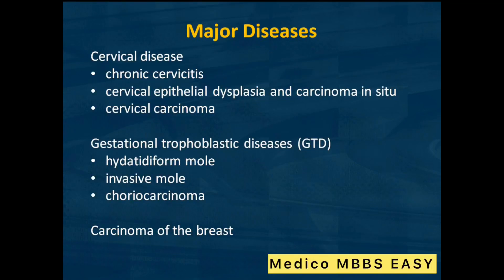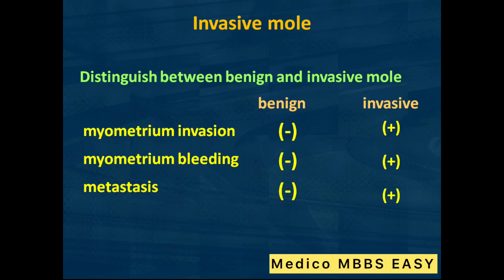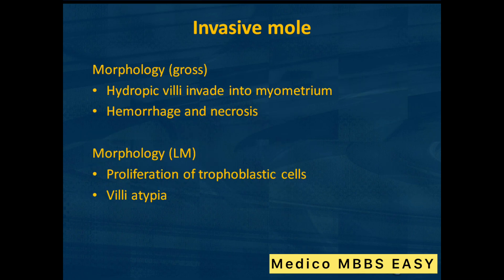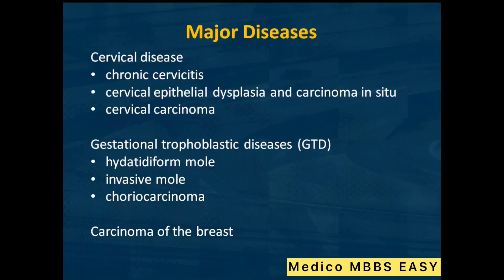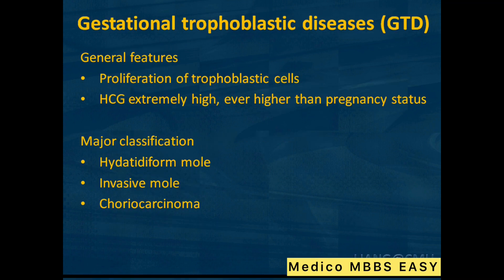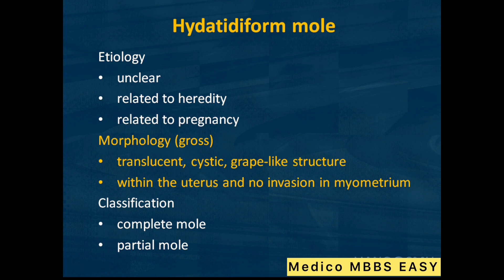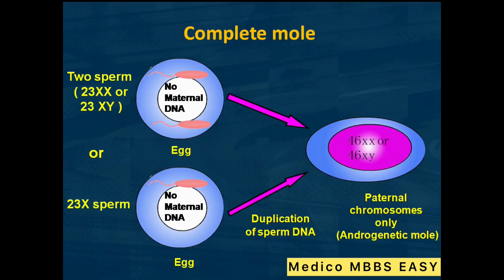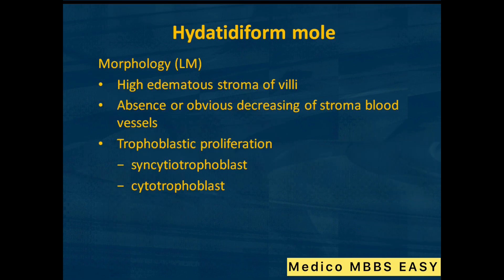Disease of Female genitalia |gastational trophoblastic GTD |hydatidiform,invasive &chriocarcinoma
In this video we will learn about the female genitalia diseases

Disease of Female genital system